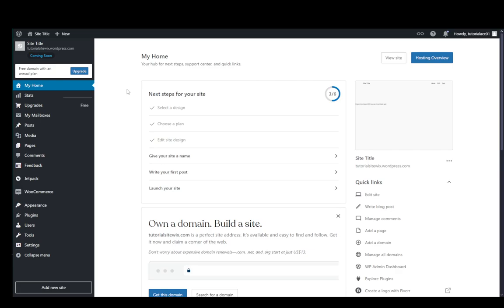How To Fix Error Establishing A Database Connection In WordPress Localhost Tutorial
Today we talk about fix error establishing a database connection in wordpress localhost,error establishing a database connection,wordpress database error,database connection error,wordpress error establishing a database connection